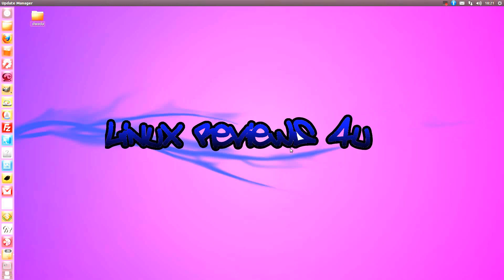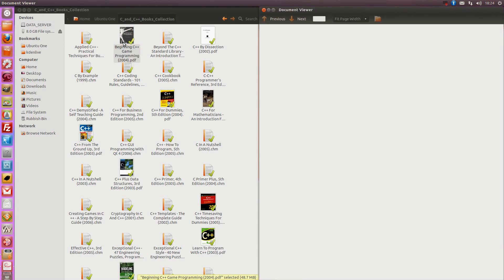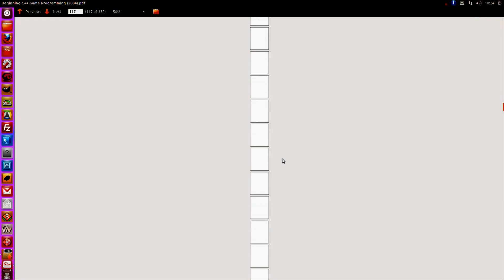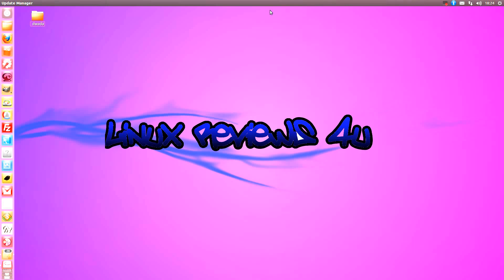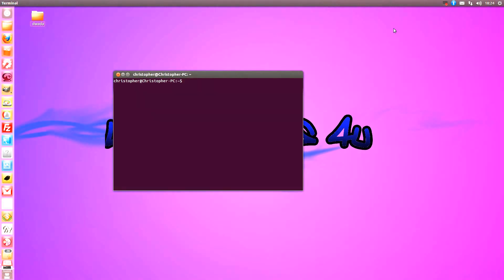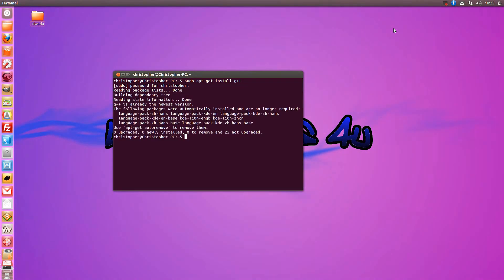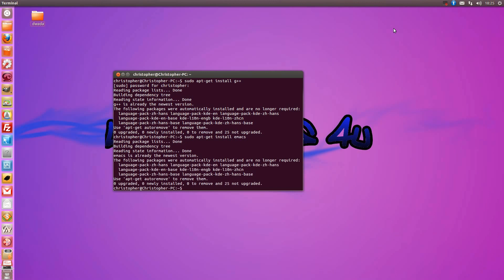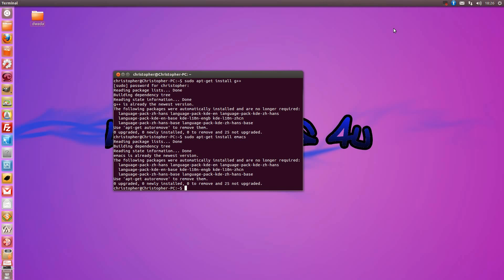Game Programming In C++ - Linux Style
Start of my brand new series of how to program games in C++ following a book i own.